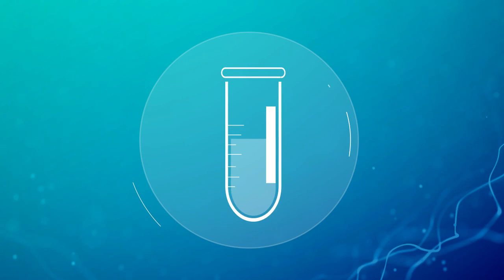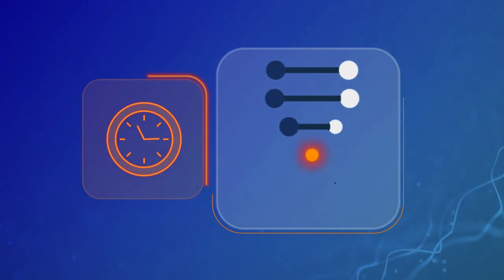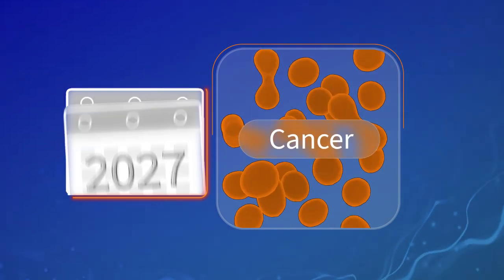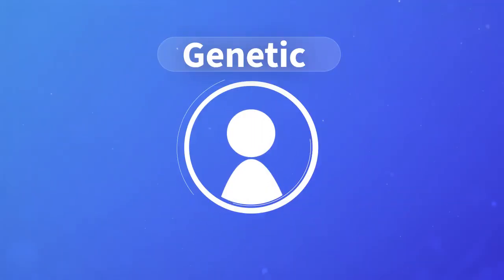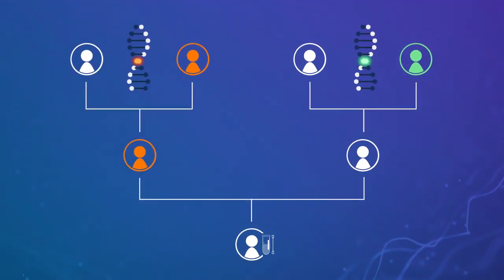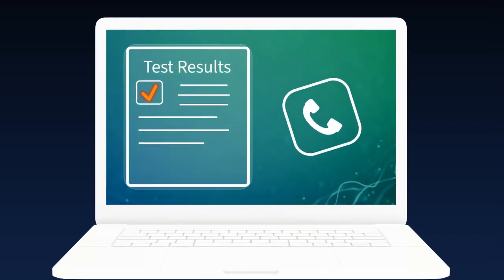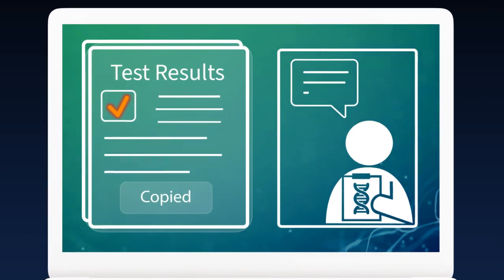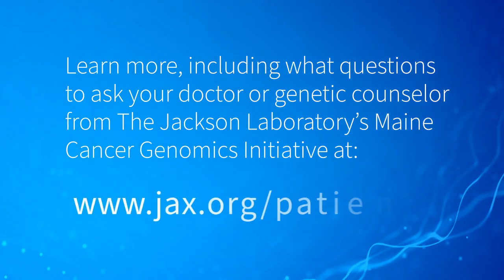What is genetic cancer testing?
Questions to ask your health care provider about hereditary (genetic) cancer testing ➤

What is hereditary cancer testing? Sometimes also referred to as genetic testing or DNA cancer testing, hereditary cancer testing can be done to detect and assess higher cancer risk for certain cancers that may have been passed down through your family.